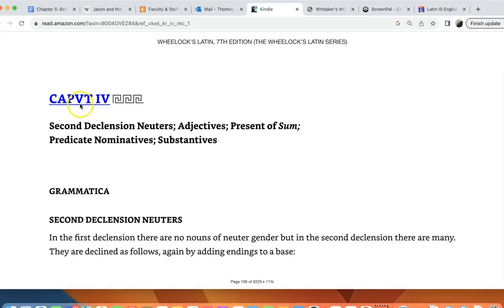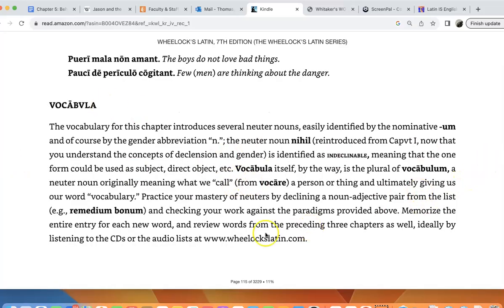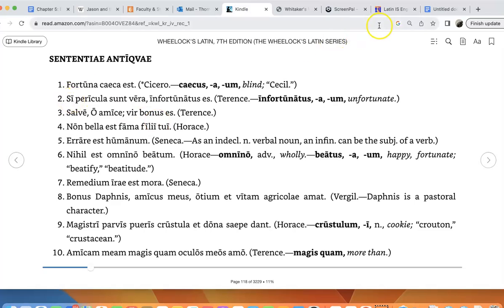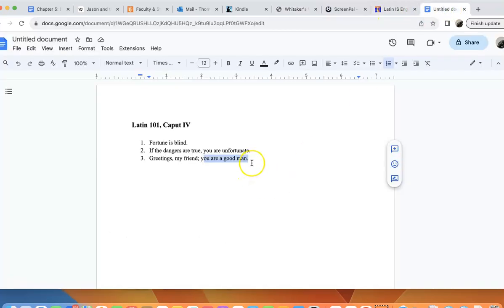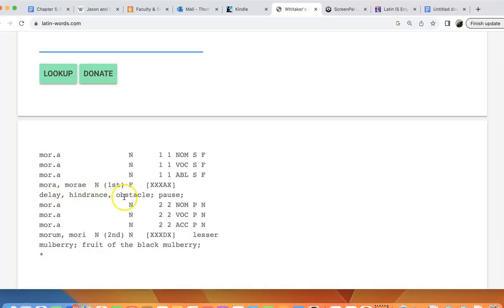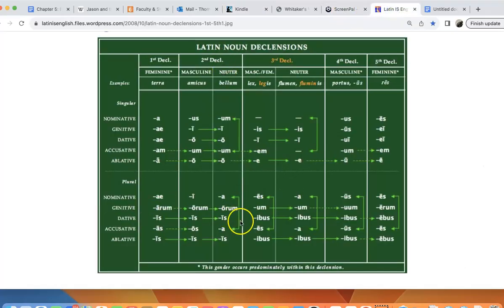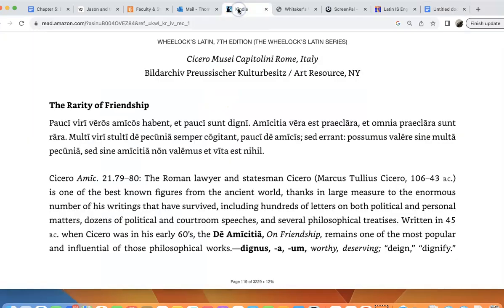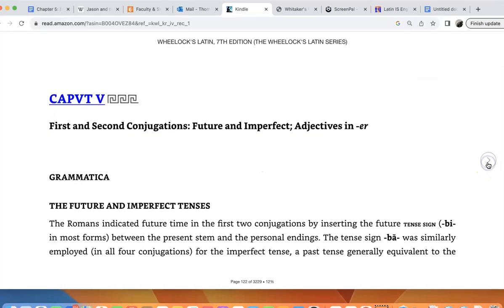Latin 101: Caput IV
Chapter 4, "Wheelock's Latin"